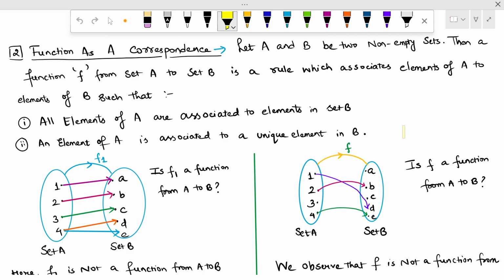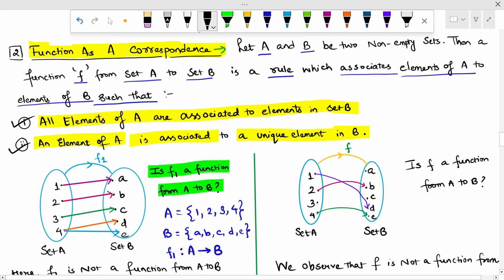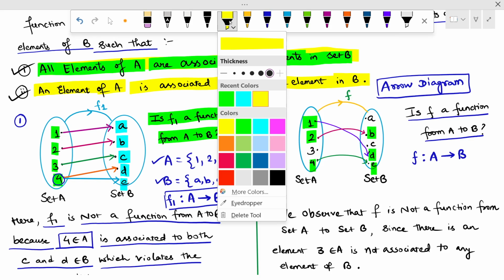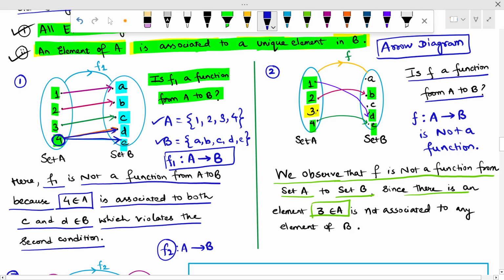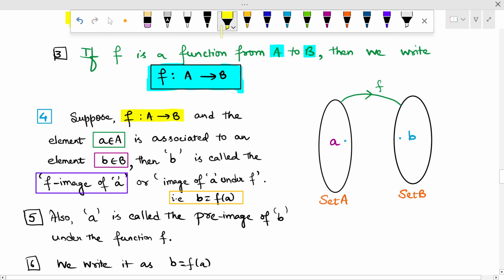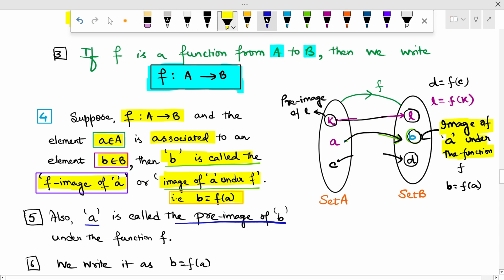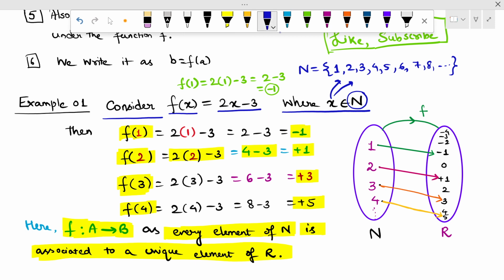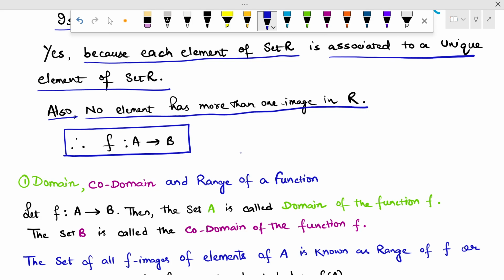Functions Lecture 02 CISCE 2025, CBSE 2025, JEE MAINS 2025, JEE ADVANCED 2025,CUET UG 2025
Welcome to JagannathMathematicsTutorials! In this second lecture on Functions, we delve into the fundamental concept of functions as a correspondence in mathematics. Functions are crucial in understanding how variables relate to each other and are essential in various fields including calculus, algebra, and computer science.